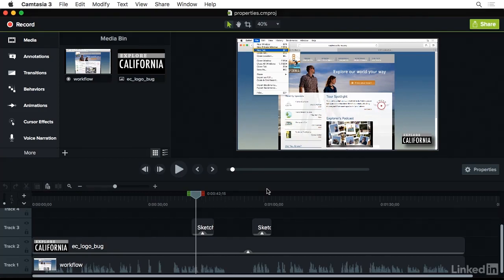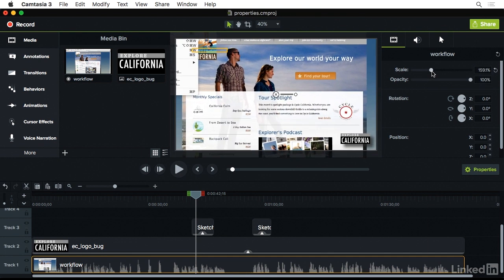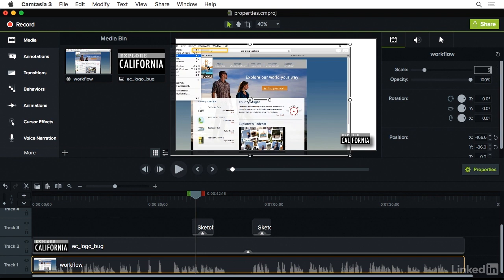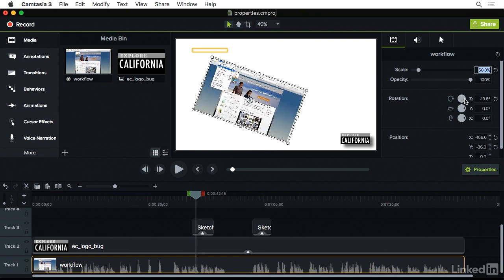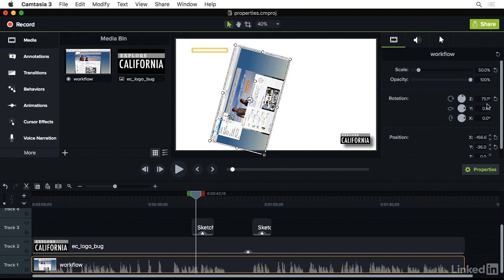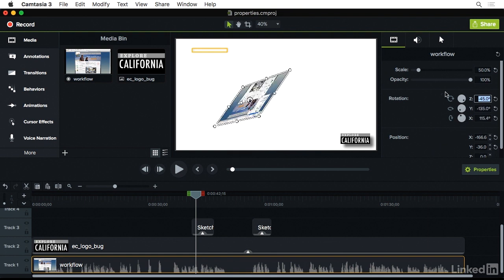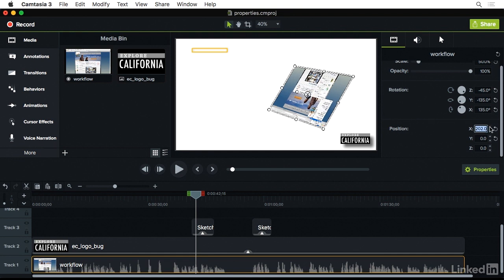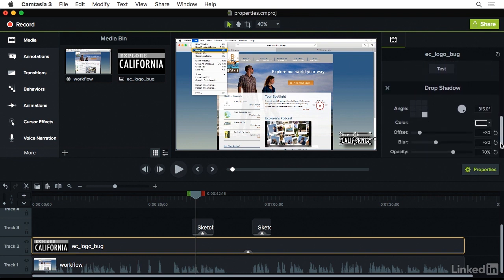28 Setting visual properties 247s